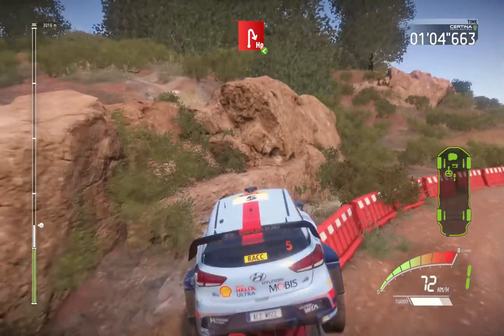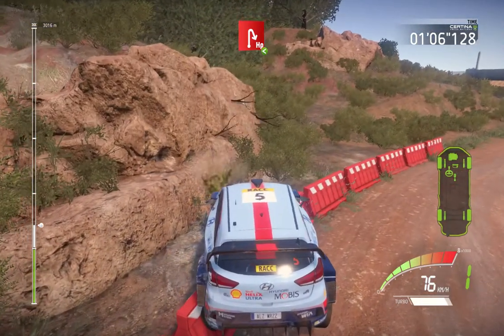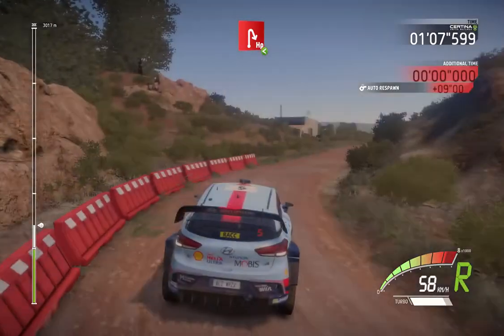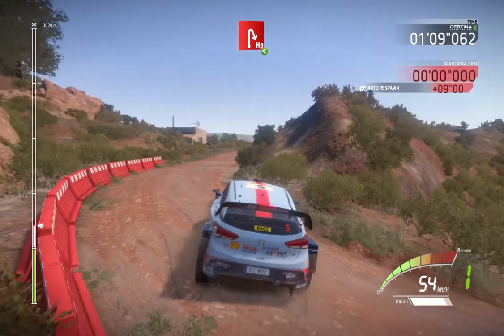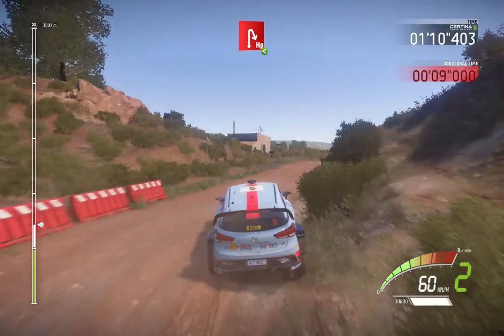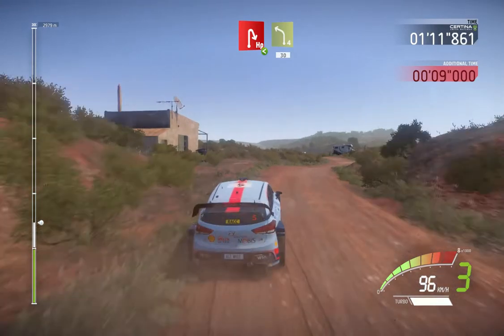WRC7 2020 with AMD Ryzen 5 2400G Game Play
with AMD Ryzen 5 2400G Game Play